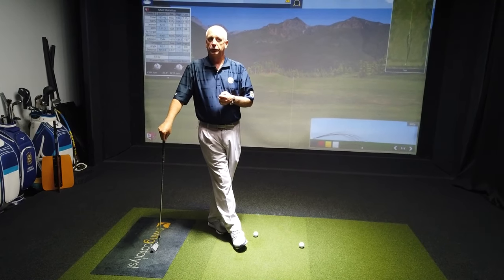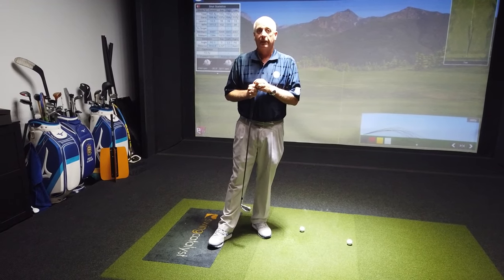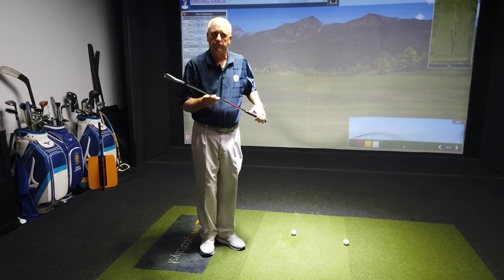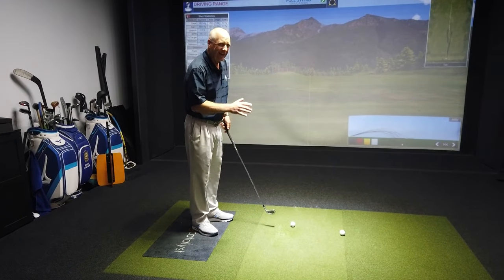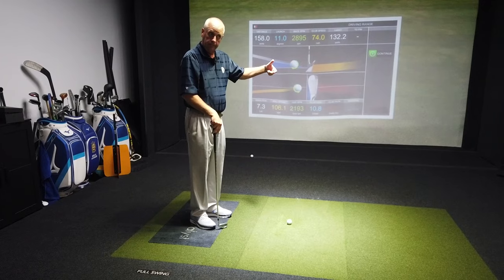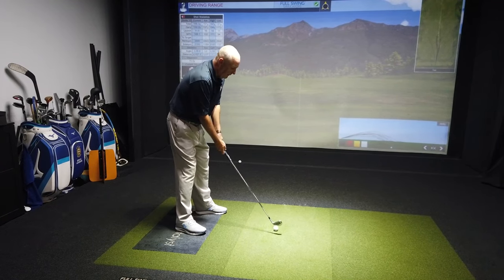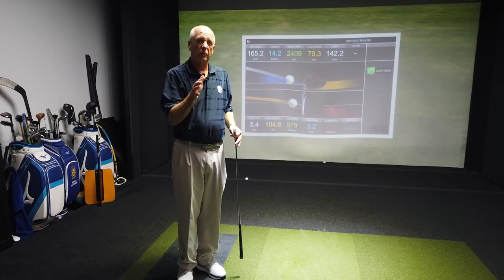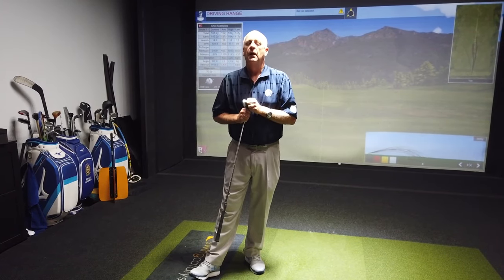How To Draw The Golf Ball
No, this isn't a tip on how to draw golf balls with pen and paper. Instead, this video is about everybody's favorite golf shot, the draw. Today your instructor Brian Hughes, PGA Master Professional in Instruction and Golf Program Director at Keiser University College of Golf, will give you some helpful tips on how to hit the golf draw and hopefully bring your scores down at the same time. "How do I draw the golf ball? Well, it's not really that hard, it's just a matter of understanding some basic physics."